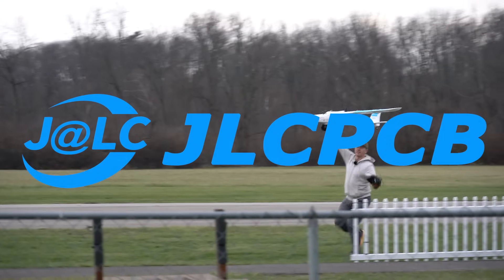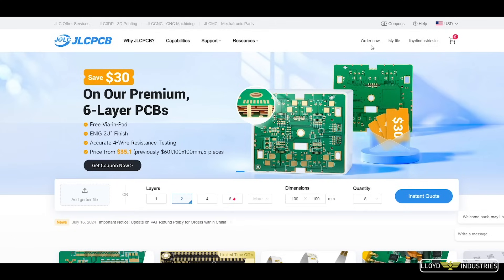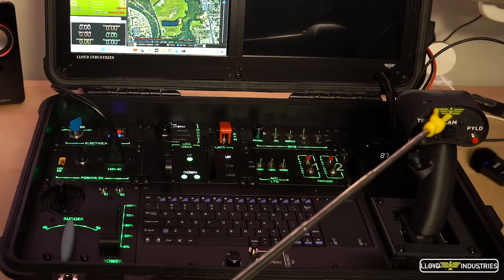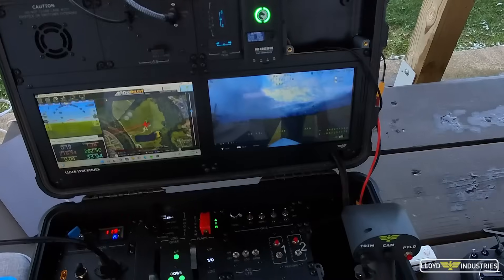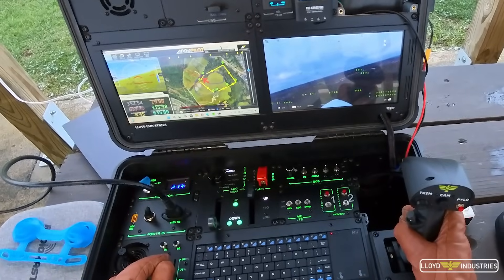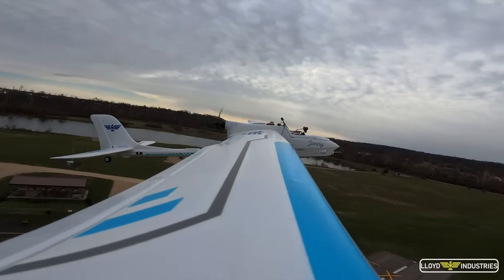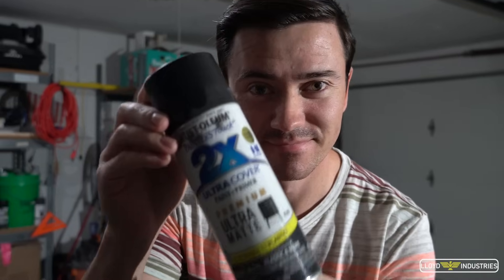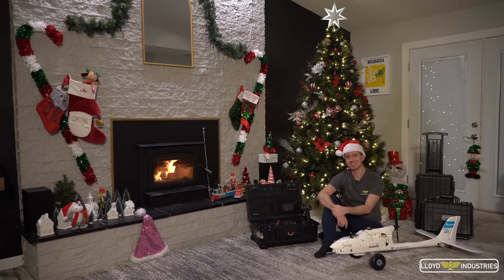The Ultimate RC Radio!? Custom Homemade Ground Control station with Folding Joystick!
Discover the Ultimate RC Transmitter

Join me as I showcase my custom-made ground control station, designed to elevate the RC experience! Built with precision and creativity, this station is packed with features:

➮Folding Joystick for portability and convenience
➮Dual 10-inch Touch Screens for intuitive controls and real-time telemetry
➮Custom Backlit Engraving on laser-cut acrylic for a professional finish
➮Programmable Buttons and Switches for full functionality, including landing gear, flaps, and payloads
➮Integrated TBS Crossfire System for long-range connectivity
➮Camera Control Thumbstick for perfect aerial shots
➮Flexible Power Options: Battery or wall-powered

Designed for use with my Volantex Ranger 2400 and Mateksys F405 Wing V2, this station is a game-changer for UAV pilots. Whether you’re into RC planes, drones, or FPV, this setup offers unparalleled control and precision.

☕ Thank you for refueling!

Timestamps
00:00: Intro
01:35: Tour
02:45: Custom PCBs
04:25: Tour Continued
06:59: First Flight
13:20: Building Process

Tools and Equipment:

》Electric Screwdriver ↦

Components and Links:

》10" Displays ↦
》Acylic Sheets ↦
》50mm Fans ↦
》Oled Displays ↦
》Fanless PC ↦
》Arduino Mega ↦
》Arduino Sensor Shield ↦
》USB Adapter ↦
》HDMI Adapter ↦
》Round Magnets ↦
》Cylindrical Magnets ↦
》Key Switch ↦
》Voltage/Amp Meter ↦
》Panel Mount XT-60 Connectors ↦
》Power Supply ↦
》Source Toggle Switch ↦
》3MM Leds ↦
》Small Bearings ↦
》Large Bearings ↦
》Hall Effect Sensors ↦
》Linear Potentiometer ↦
》Standard 10k Ohm Potentiometer ↦
》Guarded Toggle Switch ↦
》Standard Toggle Switches ↦
》Momentary Push Buttons ↦
》Tactile Buttons ↦
》Buck-Boost Converters ↦
》Power Supply Socket ↦
》Telemetry Radio ↦
》Walksnail VRX ↦
》Metric Pan Head Screws ↦